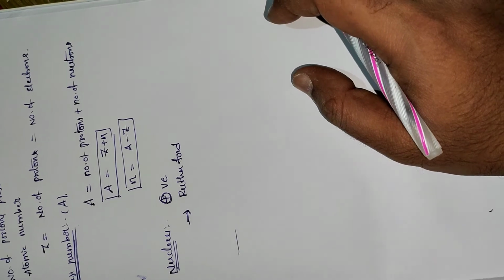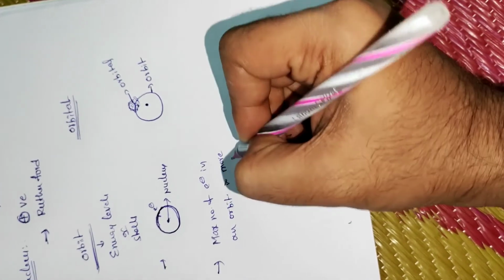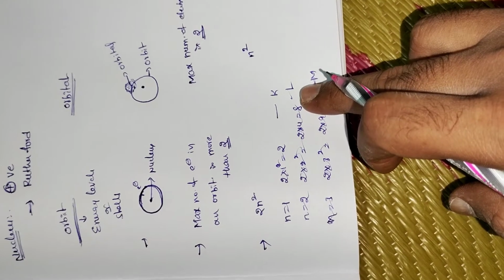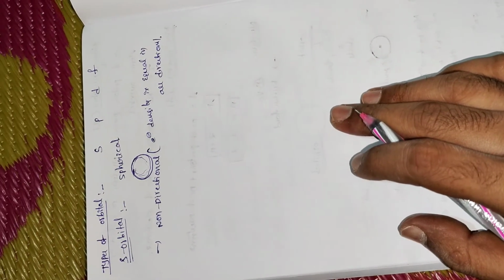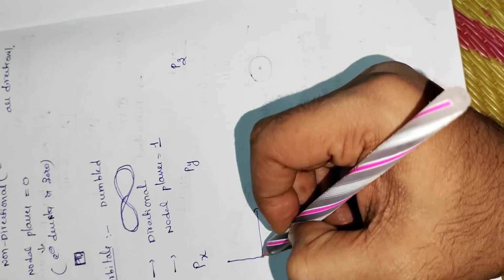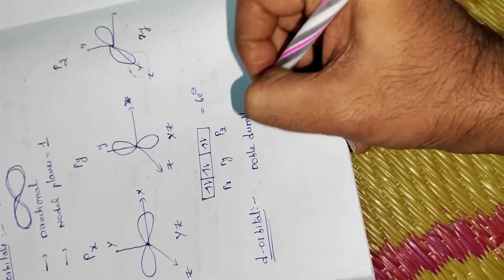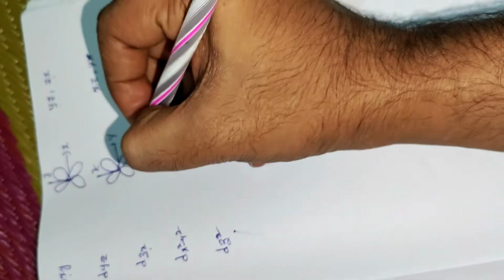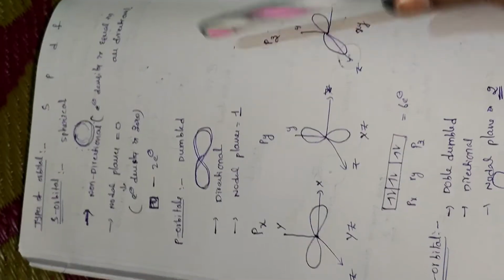Engineering Chemistry Chapter-1,Part -2